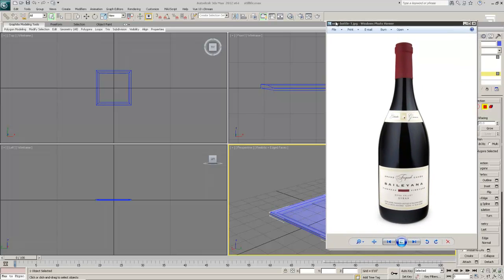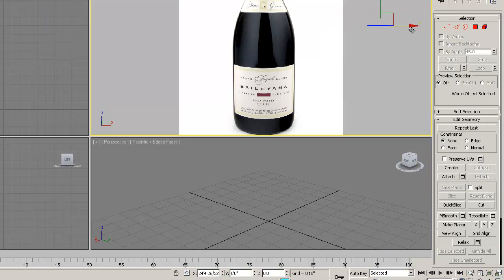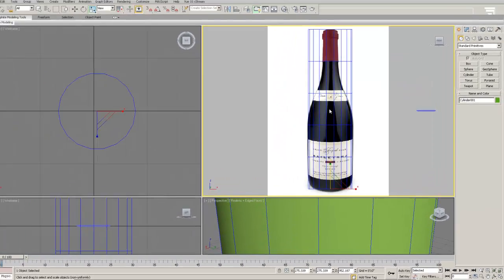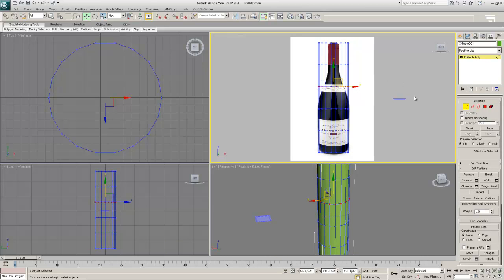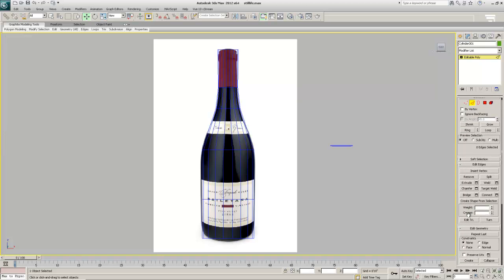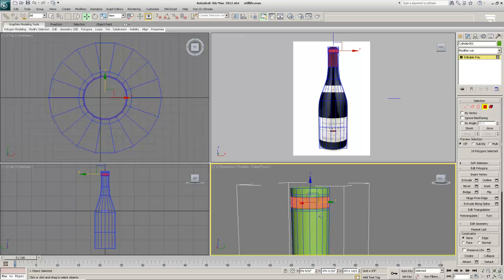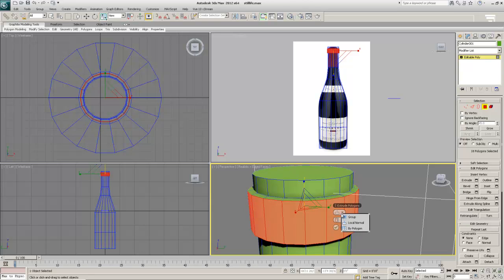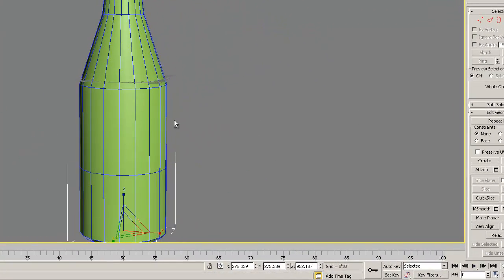Still Life Part 2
Part 2 of the still life